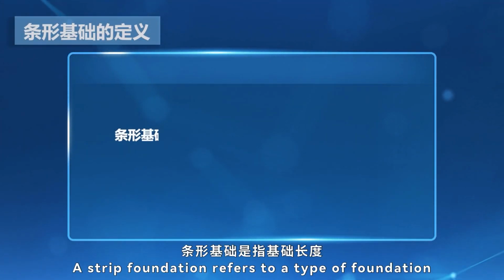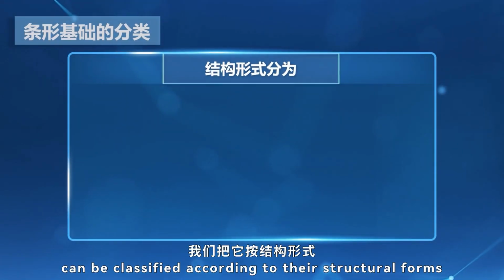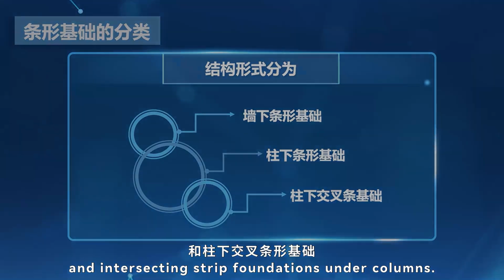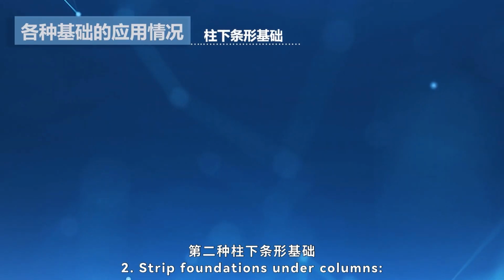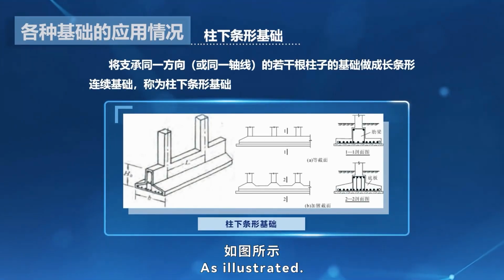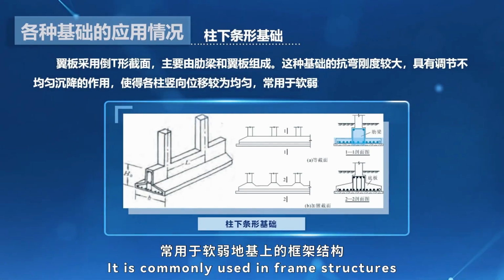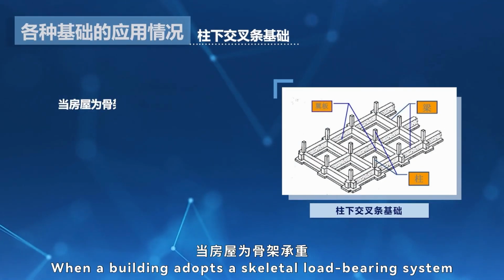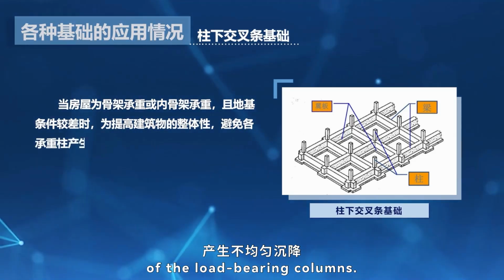3 1 Overview of Strip Foundations 1